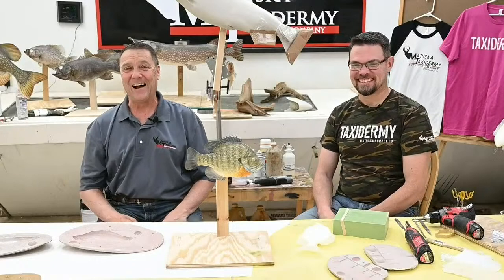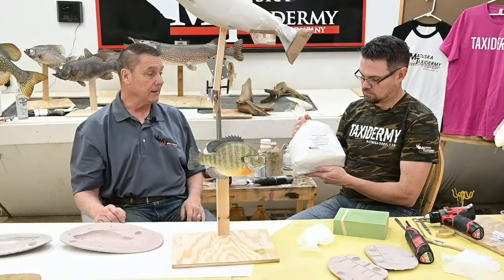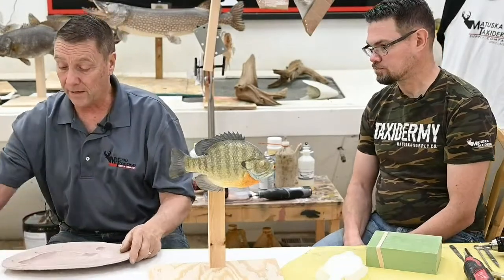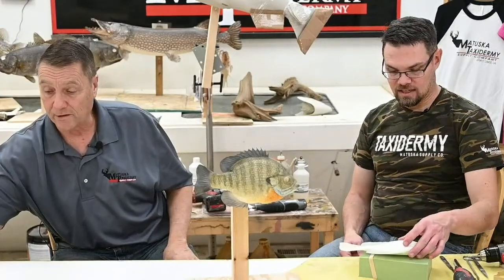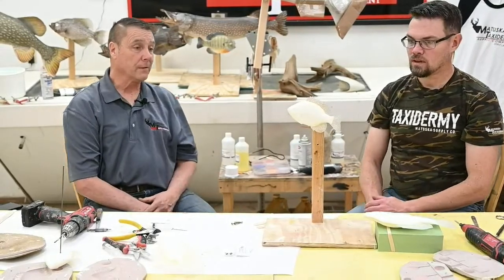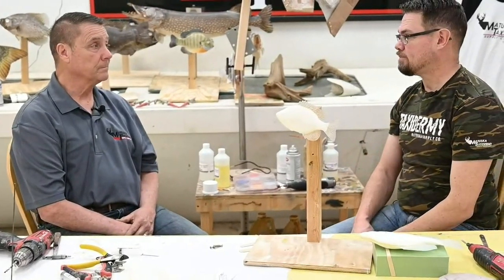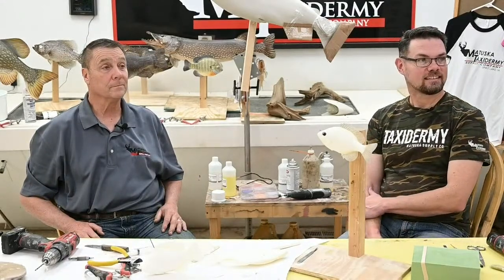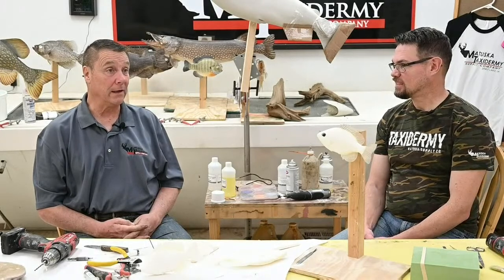Learn Taxidermy: Part 3- Reproduction Fish Molding & Casting